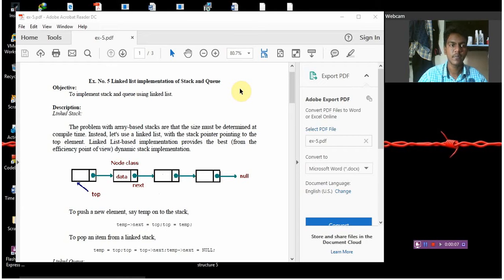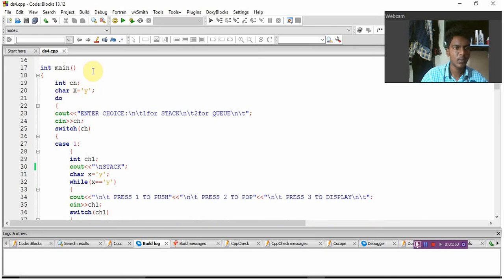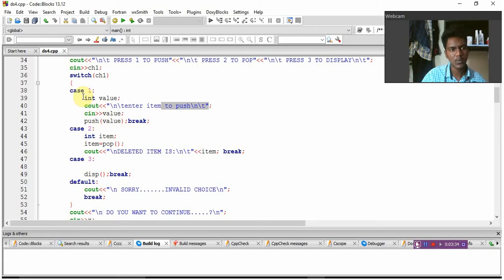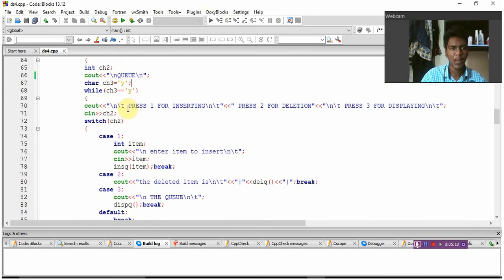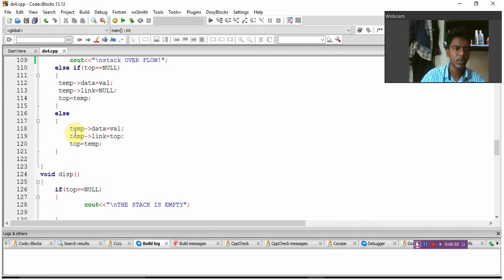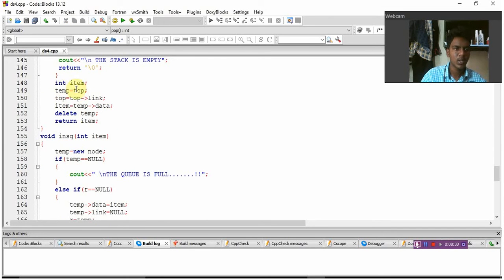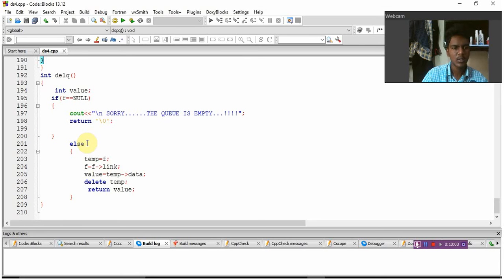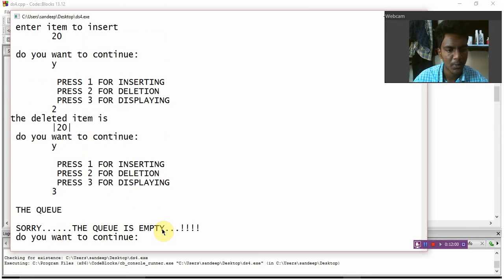Data Structures Ex:5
Linked list implementation of Stack and Queue .
M.Raj Sandeep
UR15CS300